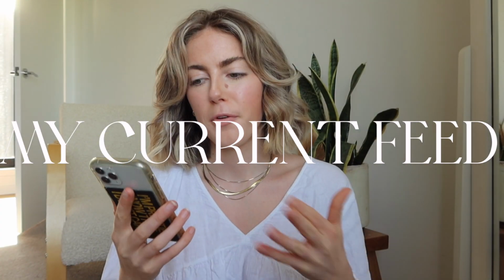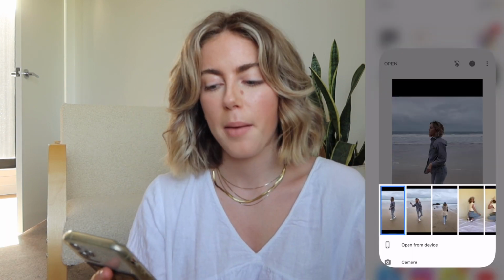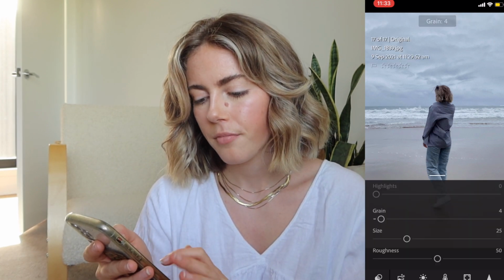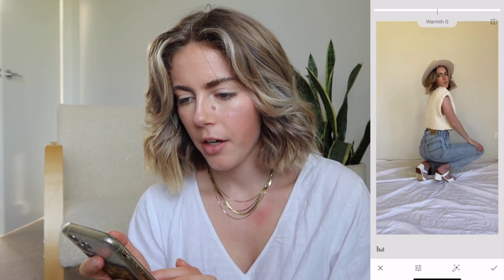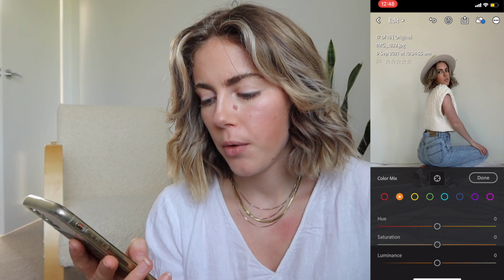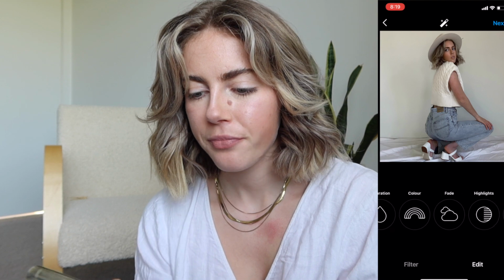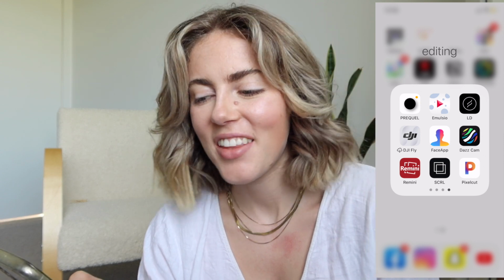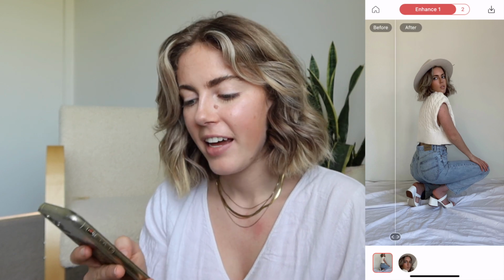HOW I EDIT MY AESTHETIC INSTAGRAM PHOTOS | my favourite editing apps, how i plan my feed & more!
Hi Loves,
In todays video I share how I edit my instagram photos, how I create an aesthetic feed, my favourite editing apps, how I plan my feed and so much more!! Let me know if you have any more questions.
Hayleigh

About me:
Age:  (at the time of this video) 20
Heigh: 5'5"
Where do I live: Australia
Where am I from: Canada